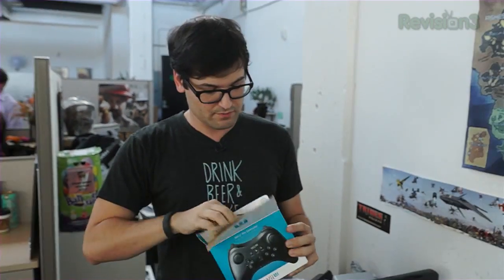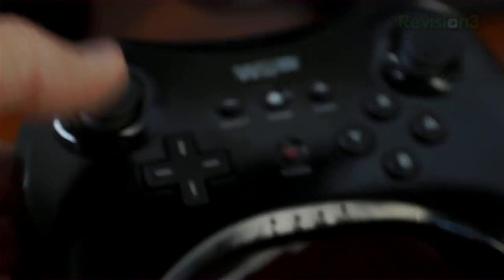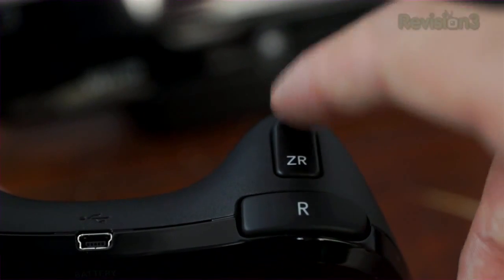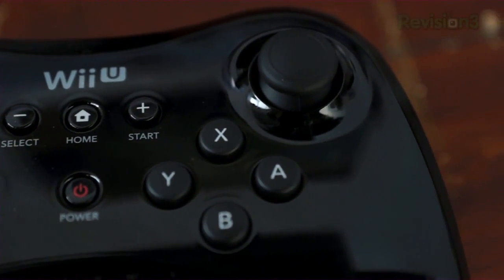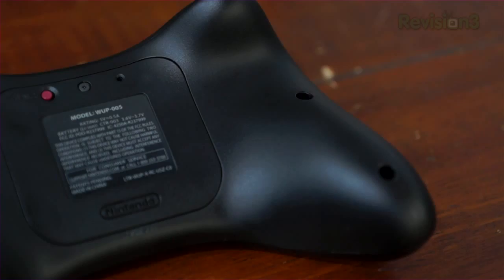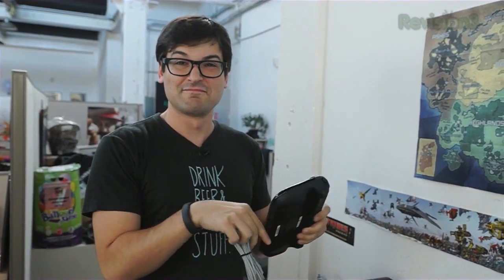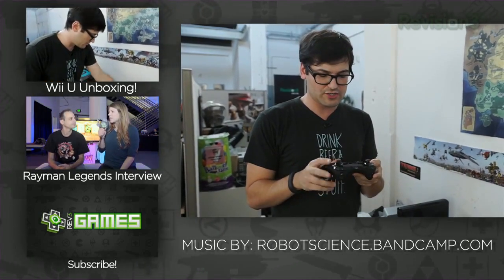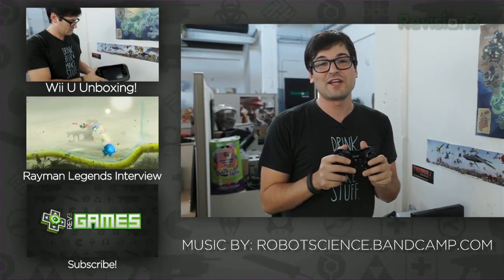Wii U PRO CONTROLLER Unboxing and Hands-On Impressions!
The Wii U unboxing party continues! This time we're taking a look at the "Pro Controller," which Nintendo hopes will work great on shooters and third party titles that also appear on Xbox 360 and PS3. It feels good, but we're a little concerned at the lack of analog triggers. What do YOU think? Do you have any questions?